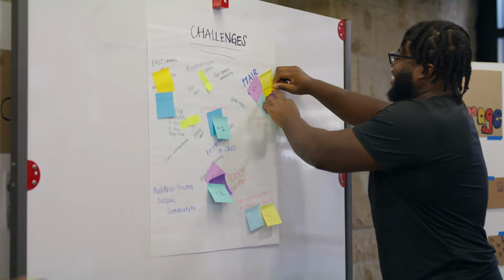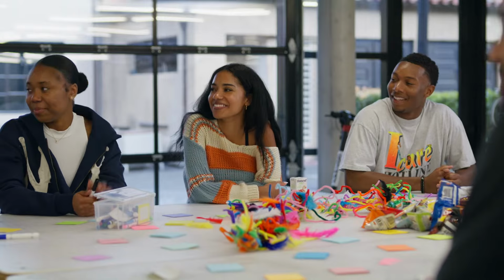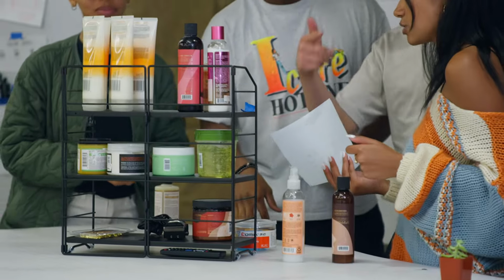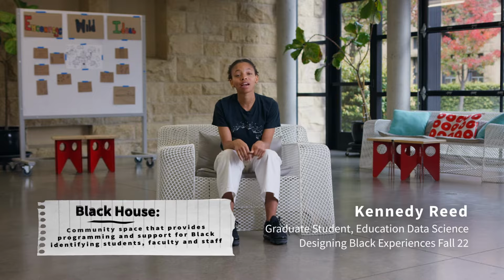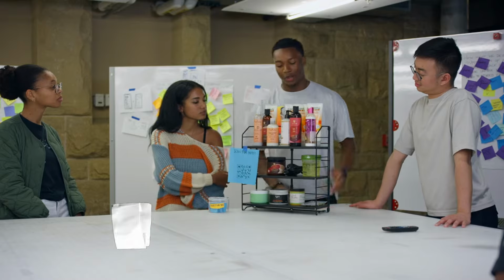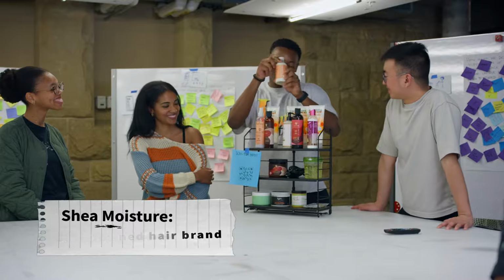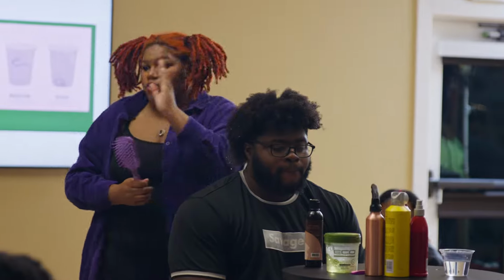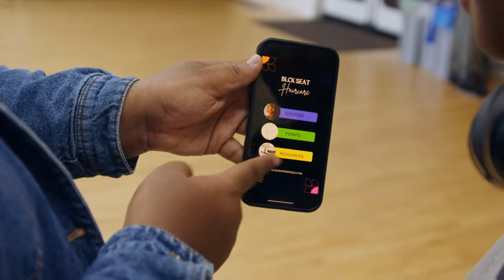The Design Thinking Process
Explore how the power of design thinking enables students to break barriers, disrupt systems, and forge pathways toward greater inclusivity.

Witness firsthand in this short documentary as students engage in the iterative process of design thinking within the course, 'Designing Black Experiences'—Stanford University's first academic affinity space for Black identifying students and allies of the Black community.